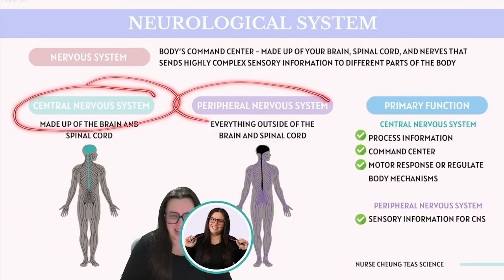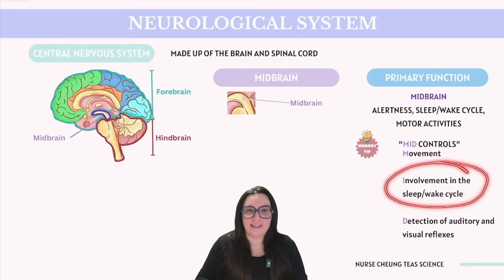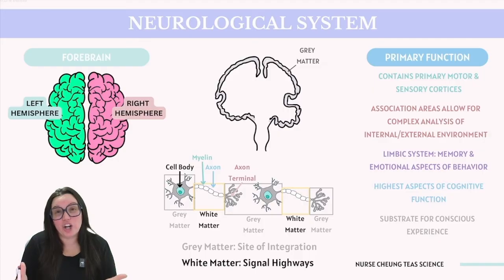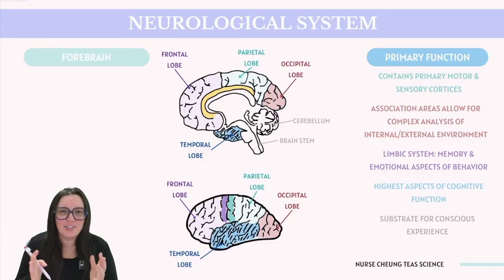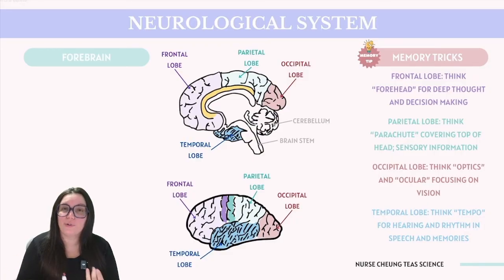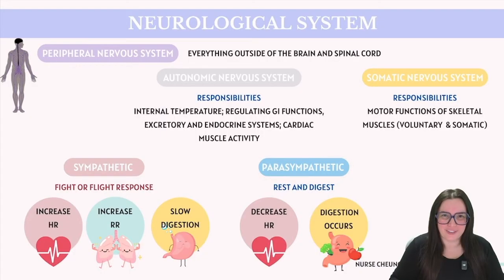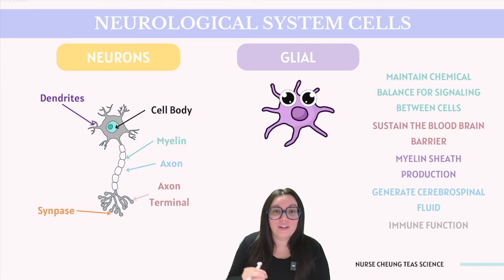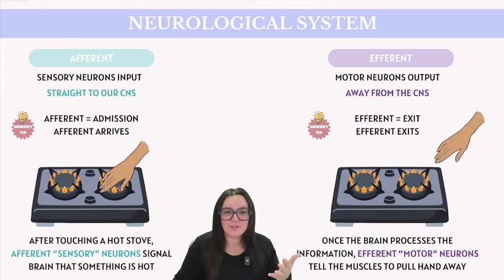2025 ATI TEAS 7 Science Anatomy and Physiology Neurological System with Nurse Cheung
Hey Besties, in this video we’re lighting up those synapses with the 2025 ATI TEAS 7 Science Neurological System alongside Nurse Cheung, covering how your brain and nerves orchestrate body functions. We’ll break down critical concepts to help your mind power through exam day. Happy Studying!!

⌚️Timestamps:

00:00 Introduction
00:16 Introduction to Central Nervous System and Peripheral Nervous System
00:49 Hindbrain
02:02 Midbrain
02:58 Forebrain, Gray Matter, and White Matter
04:32 Frontal, Parietal, Occipital, and Temporal Lobe
10:51 Somatic vs Autonomic Nervous System
11:39 Sympathetic and Parasympathetic
13:05 Neurons and Glial Cells
15:05 Afferent and Efferent Functions